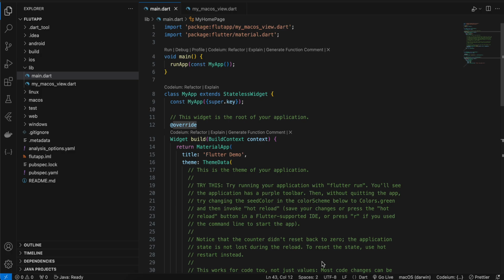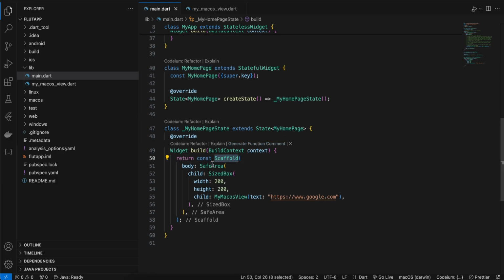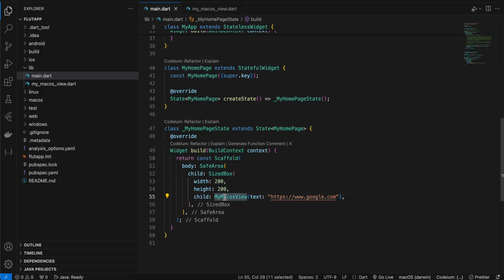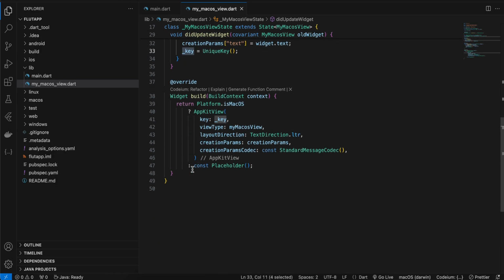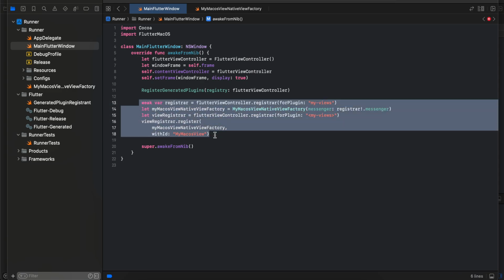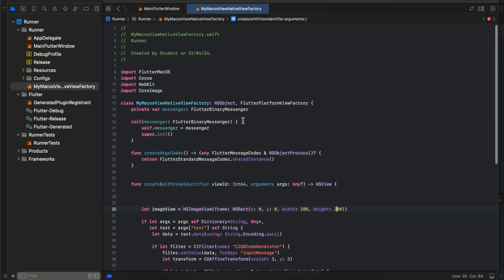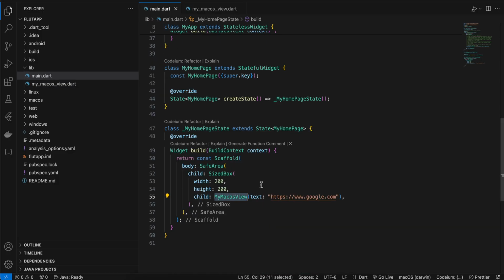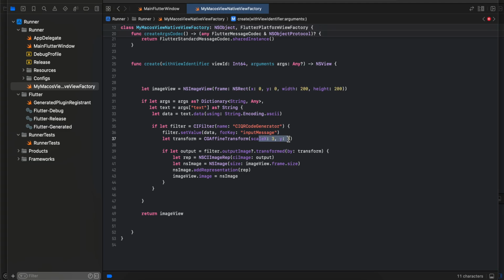How to Display QR code in Flutter MacOS app